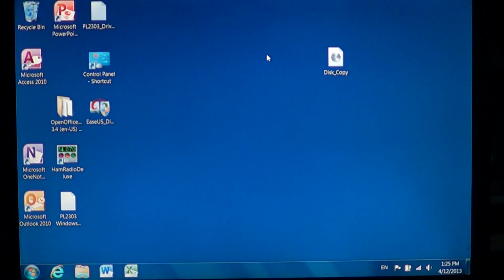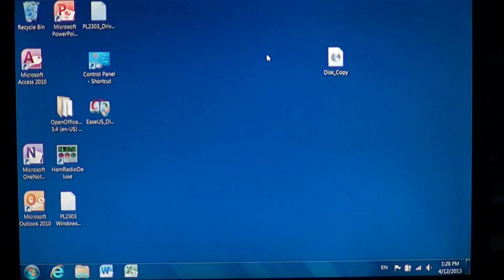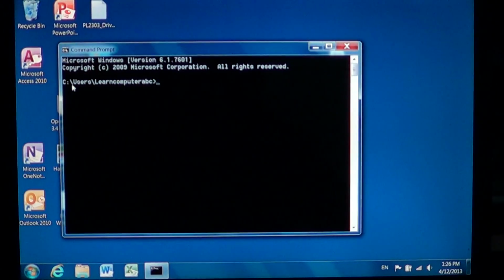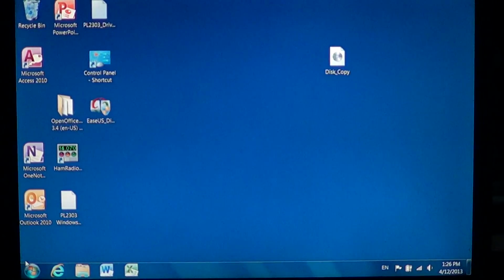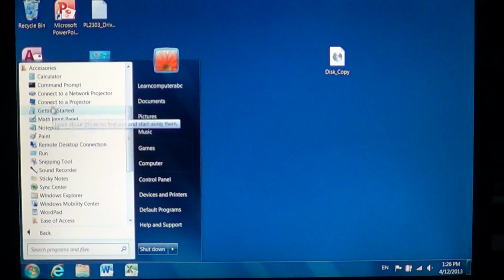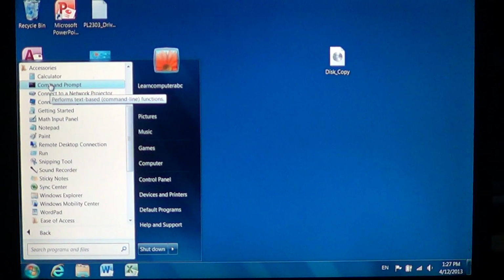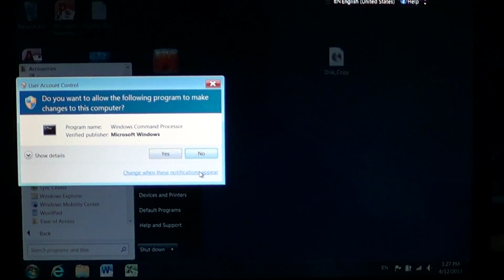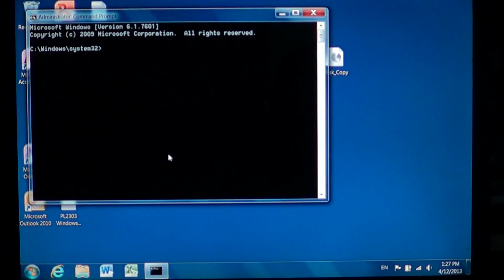Windows 7 - How to get elevated command prompt run as administrator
Getting and administrator command prompt